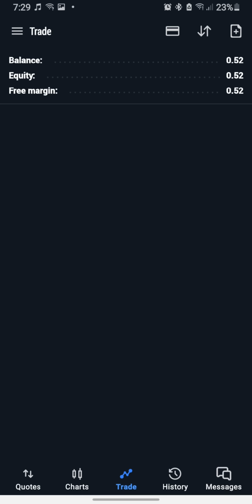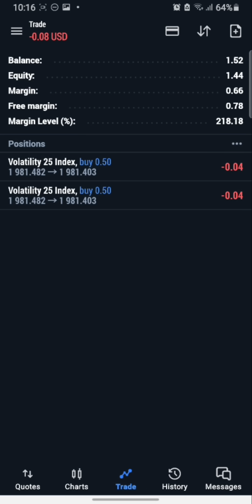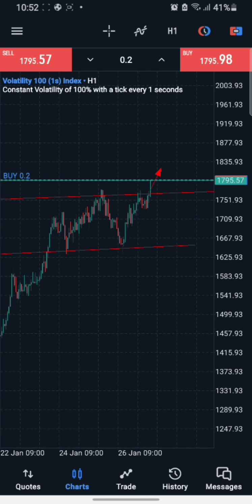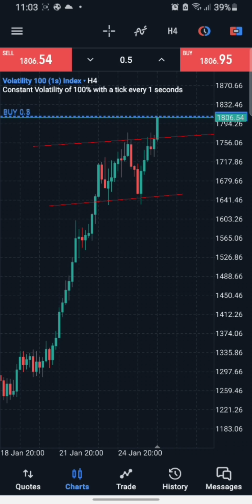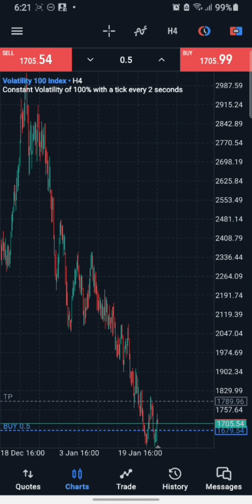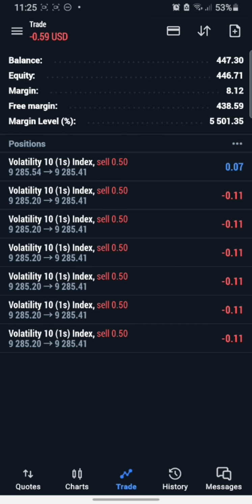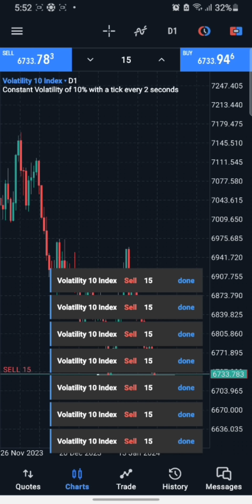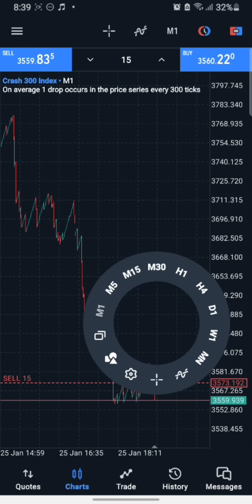From $0.52 to $3,302 | Full Account Growth Strategy Explained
From $5 to $13,000 – Price Action Trading Strategies That Actually Work ​